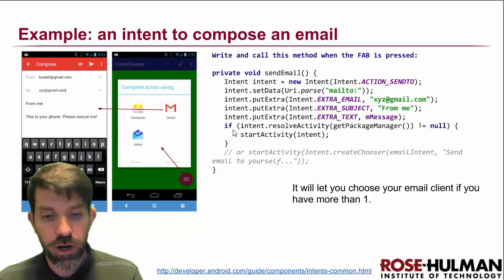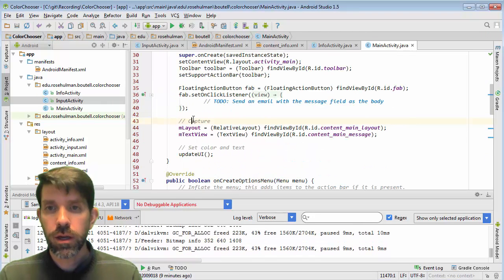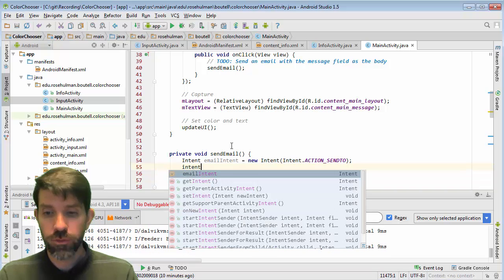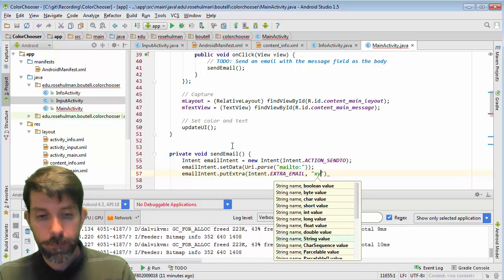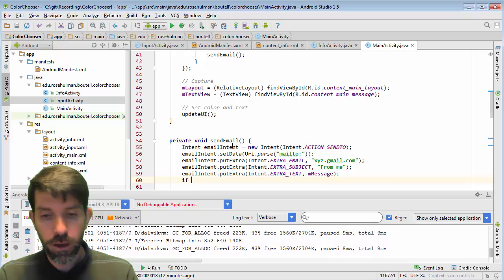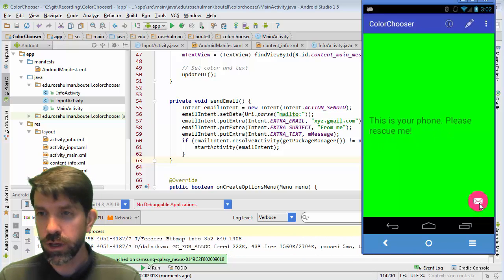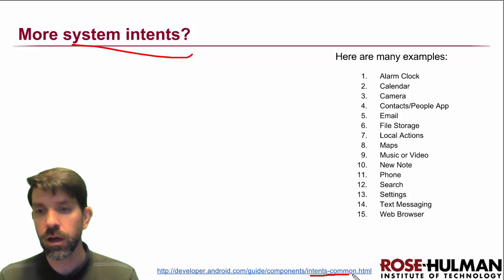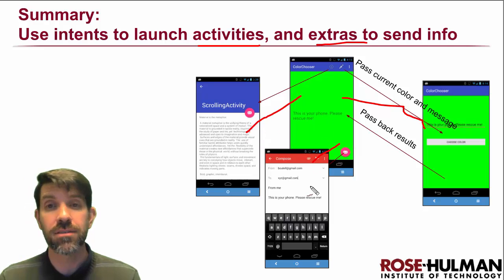Using System Intents